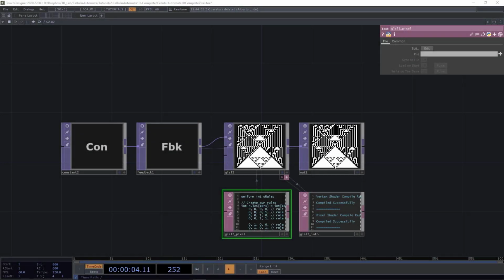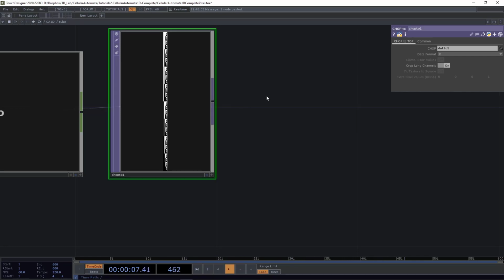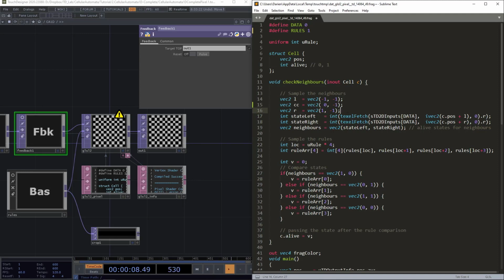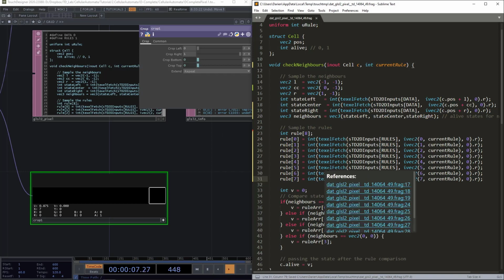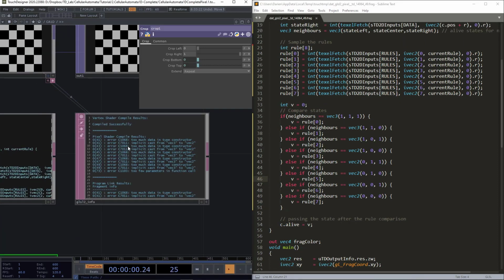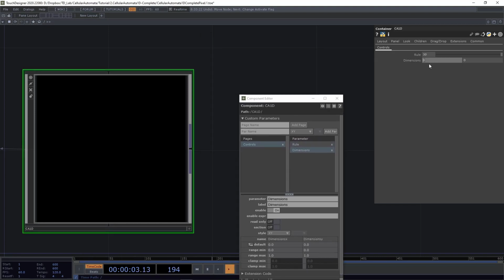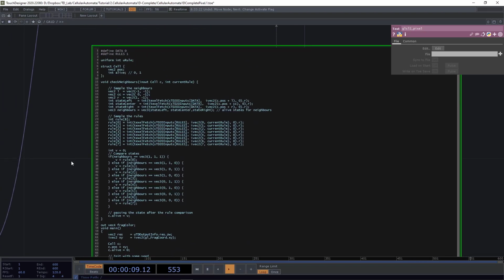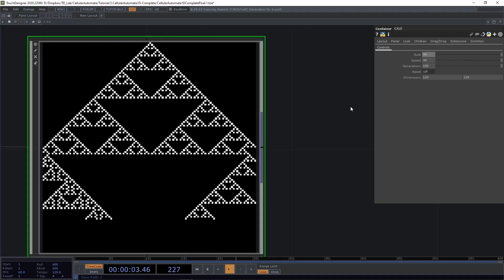Cellular Automata Tutorial in TouchDesigner - Part 2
Cellular Automata Tutorial in TouchDesigner, part 2 of 4: the complete 1D cellular automaton, all 256 rules, in a GLSL pixel shader.

Building on part 1, each cell now looks at itself as well as its left and right neighbors. That gives 8 possible states and 256 rules. I generate the rules in a Table DAT with Python and turn them into an 8 x 256 texture (DAT to CHOP, then CHOP to TOP), with a Crop TOP to preview the current rule.

In the shader I read each rule from that texture with texelFetch and check the neighborhood in Wolfram's standard order, so rules like 30 and 90 match the reference. I also flip the output to read top to bottom, add width and height parameters (and fix the seed position for odd sizes), and animate the generations with a counter, a speed control and a reset button.

Chapters:
0:00 Intro and recap of part 1
0:57 Including the center cell: 8 states, 256 rules
2:42 Building the rule texture
3:54 Previewing the current rule with a Crop TOP
5:03 Reading the rules in the shader
9:52 Checking states in Wolfram's order
14:00 Testing rules and flipping the output
15:43 Grid size parameters and centering the seed
17:52 Animating the generations